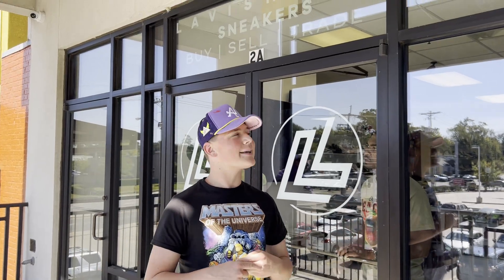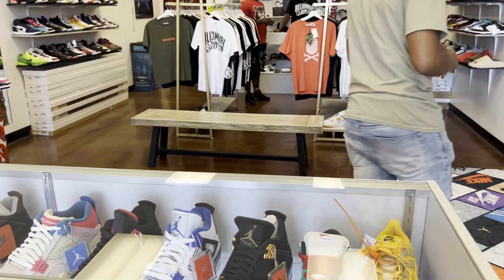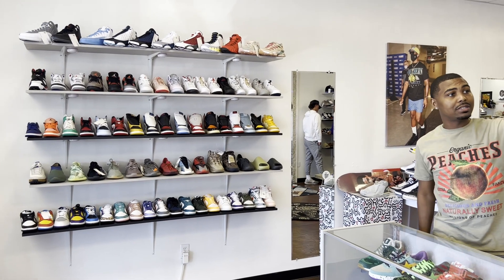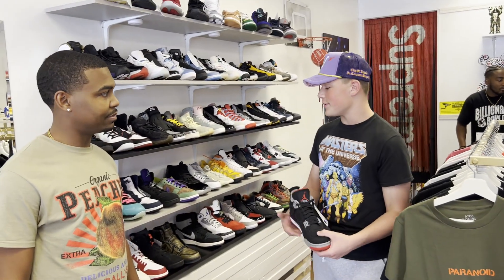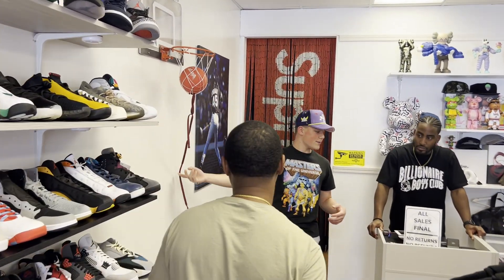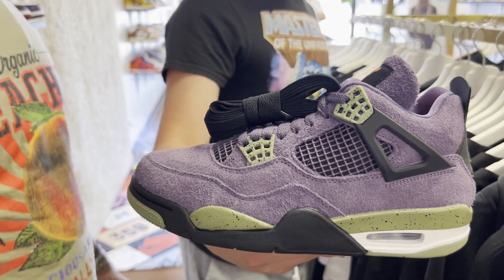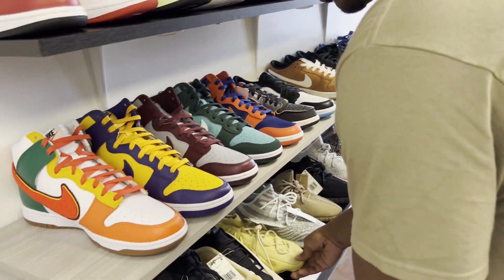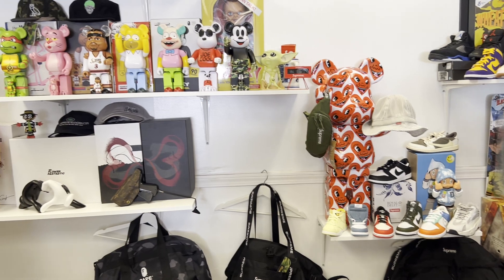Is this the Best Place to Get your Kicks in Baton Rouge?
We had a great time making this video. They had some really dope sneakers. Make sure to check them out on all platforms at LavishLifeSneakers.

Make sure to check us out on all platforms at HeatandSoulPodCast.